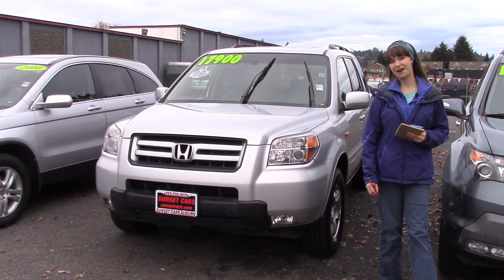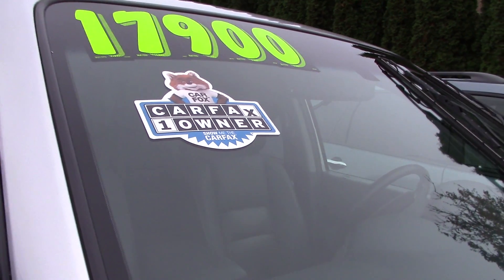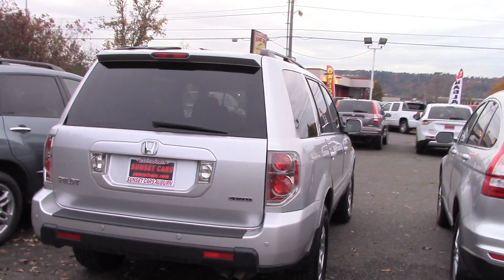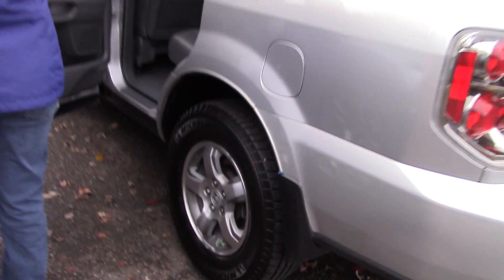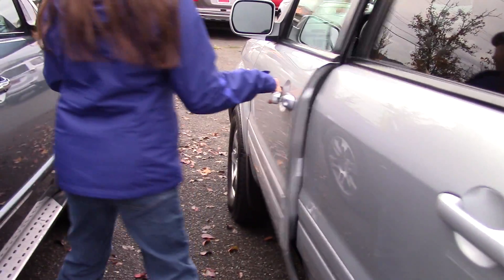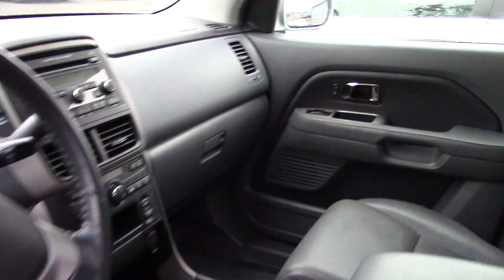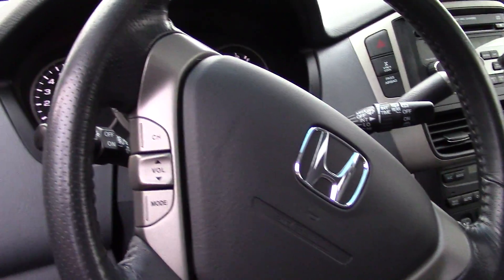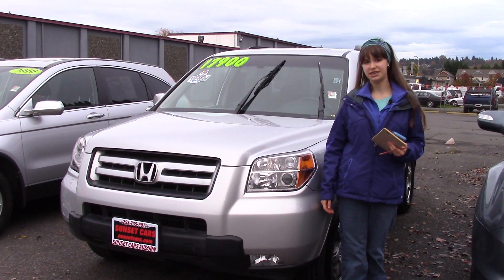2007 Honda Pilot EX-L (Stock #96647) at Sunset Cars of Auburn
When you come in, tell them that Jordan sent you!